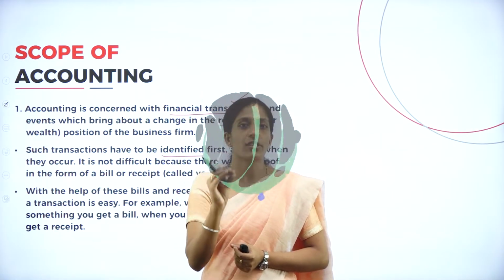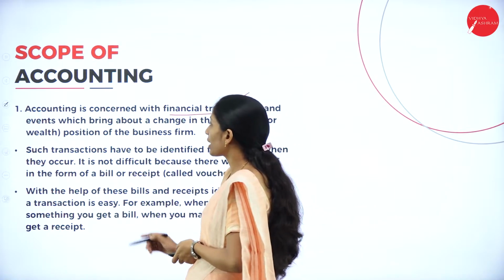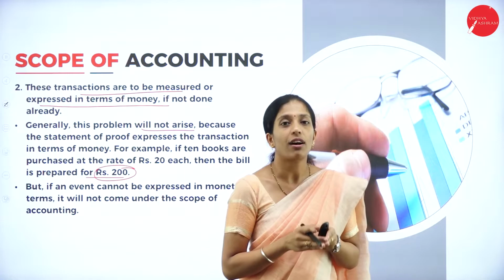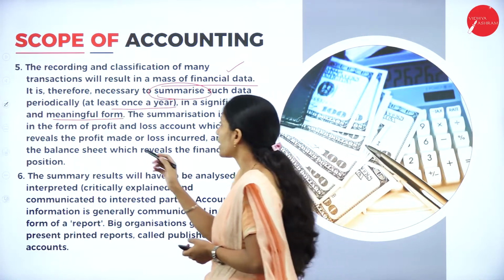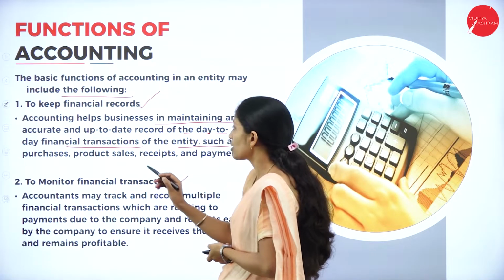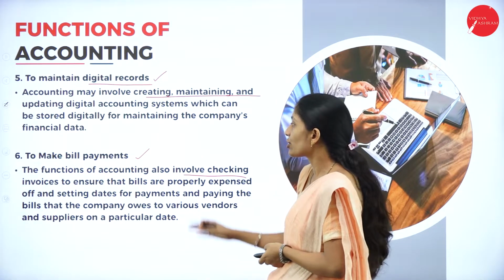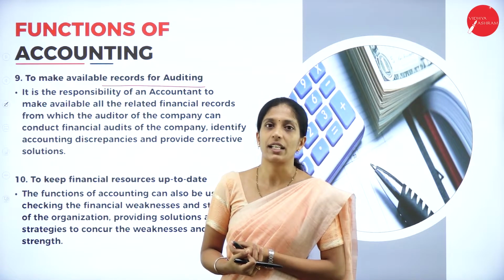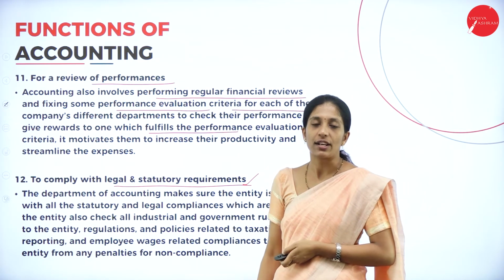DAY 02|FUNDAMENTALS OF BUSINESS ACCOUNTING |I SEM |B.B.A |INTRODUCTION TO FINANCIAL ACCOUNTING|L2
Course : B.B.A
Semester : I SEM
Subject : FUNDAMENTALS OF BUSINESS ACCOUNTING
Chapter Name : INTRODUCTION TO FINANCIAL ACCOUNTING
LECTURE : 2